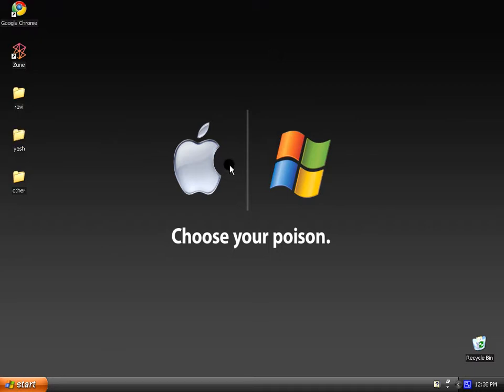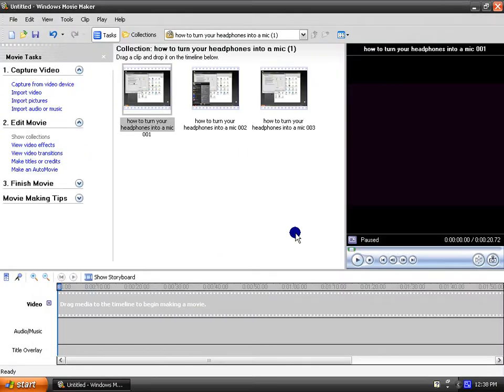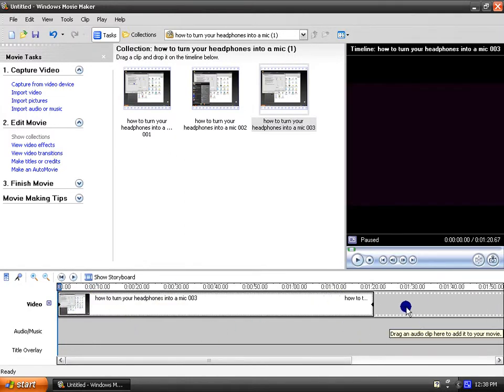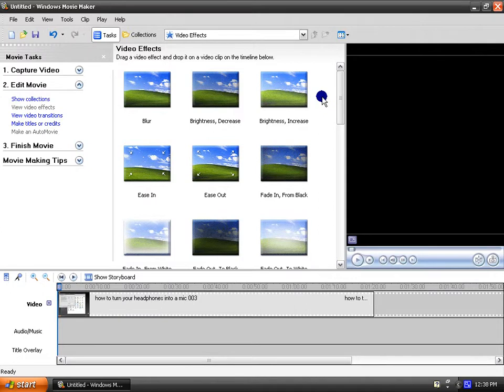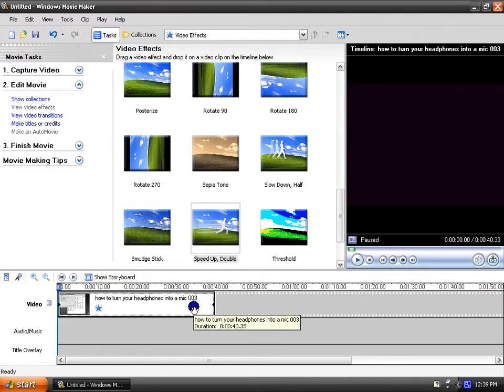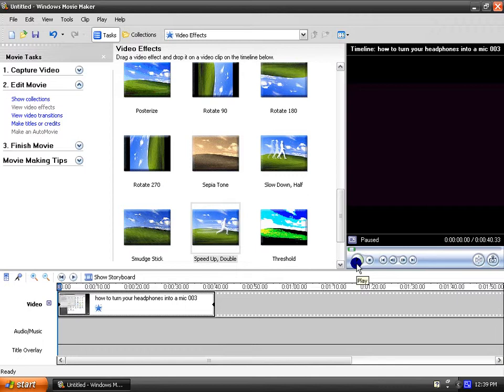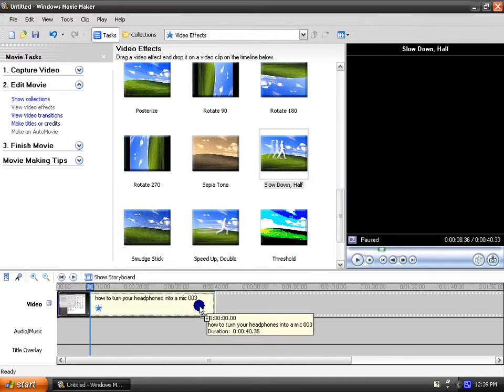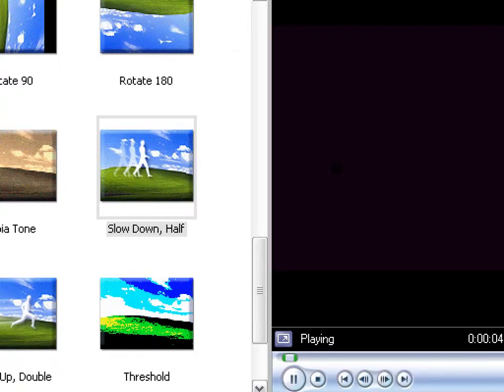how to slow down and speed up videos using movie maker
you cant see my video playing but you can hear the audio of the video i am editing.